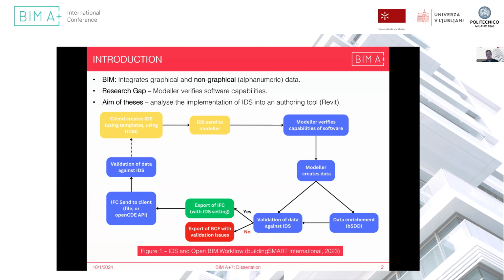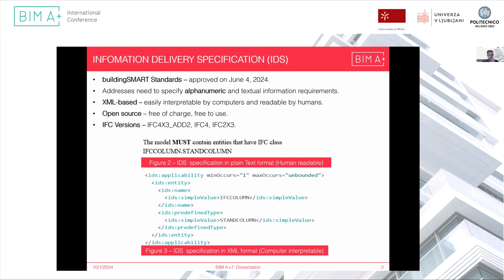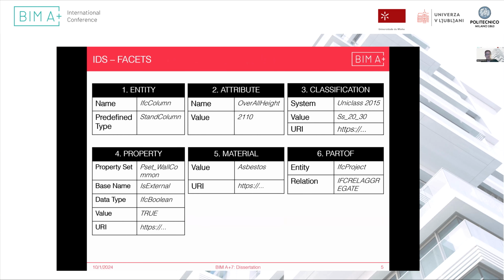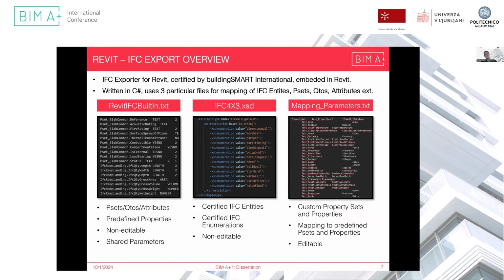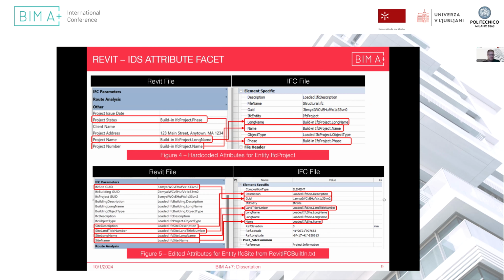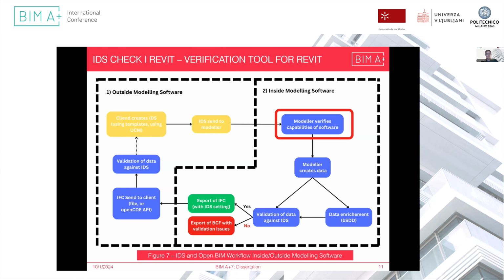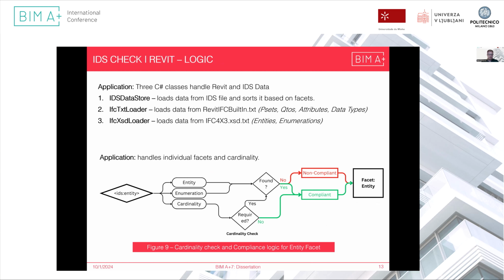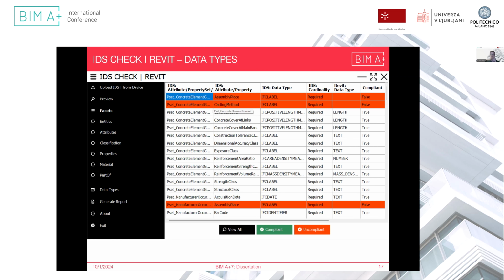IDS in Open BIM Workflow: Potential & Limitations - Petr Šimánek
IDS in Open BIM Workflow: Potential & Limitations

Petr Šimánek